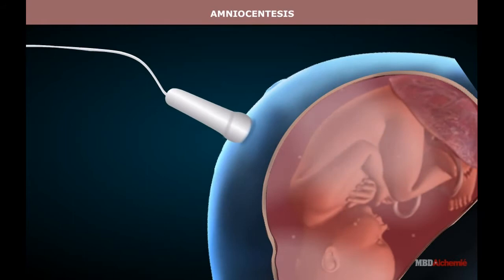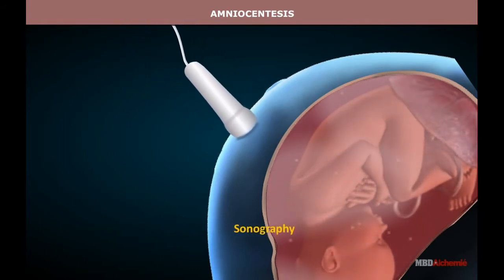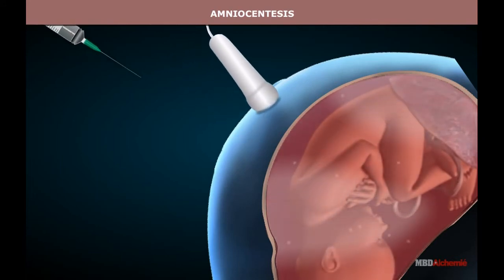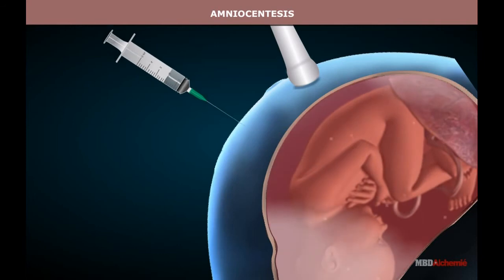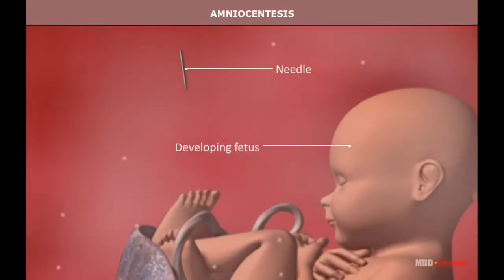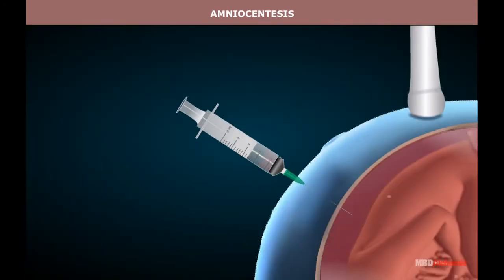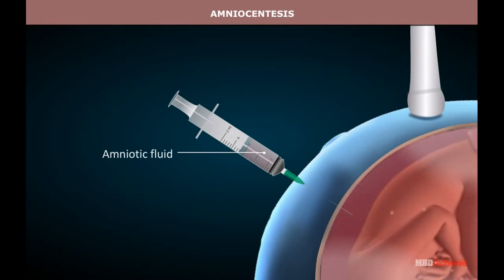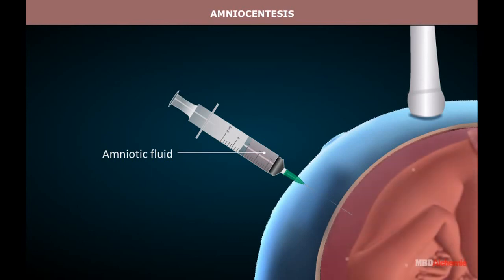Amniocentesis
This video is an animation to show  amniocentesis in which amniotic fluid is tested during pregnancy. Using  this method doctors can test the health related issues of the child before its birth.